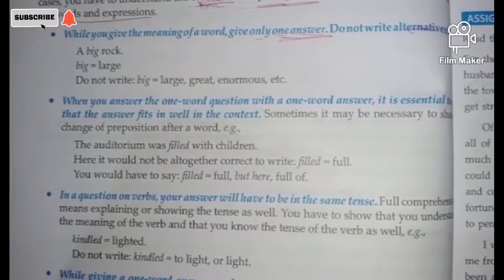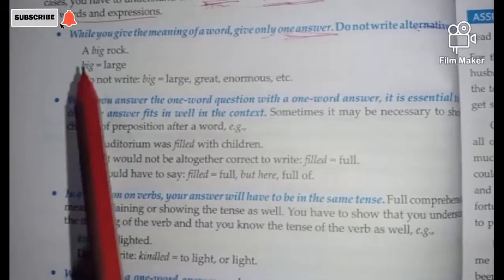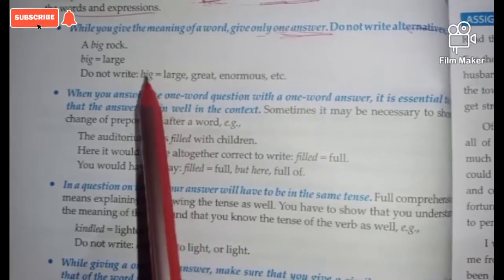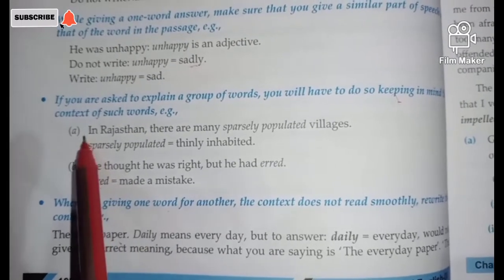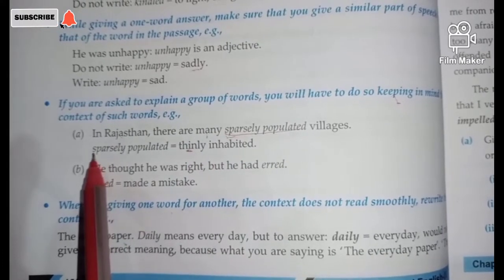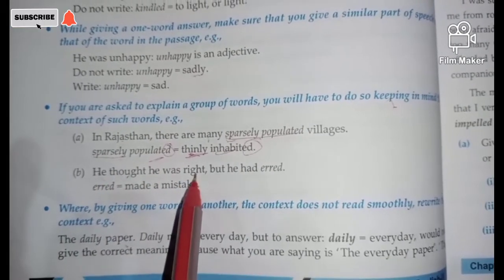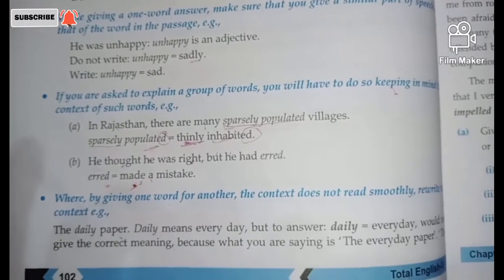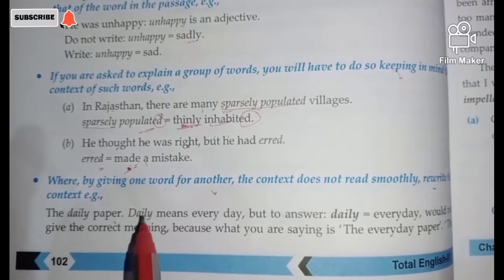STD - 9 comprehension - words in context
chapter 6 C